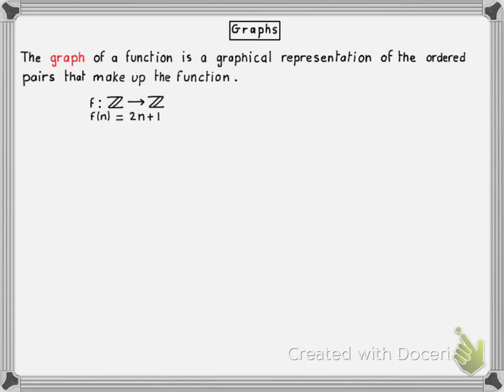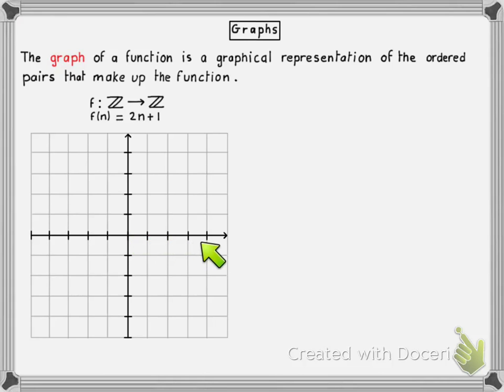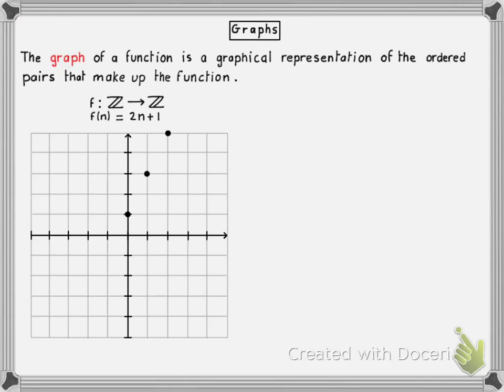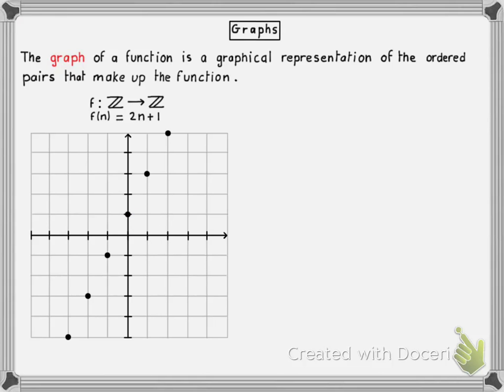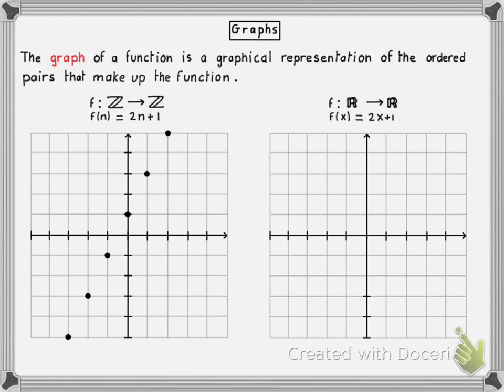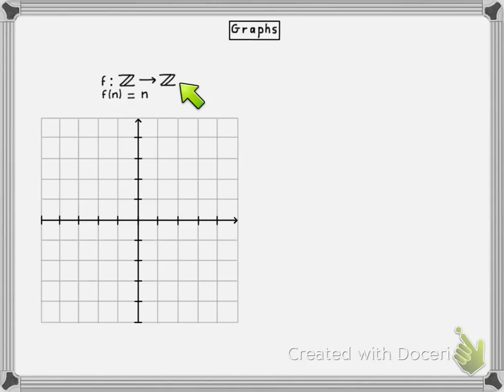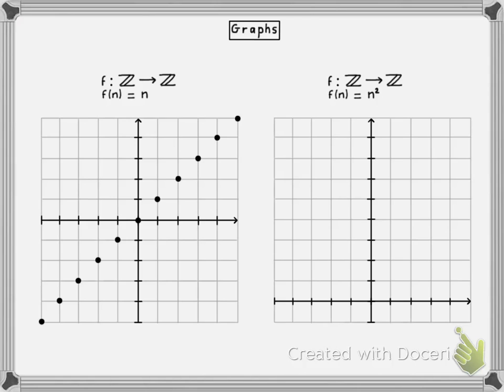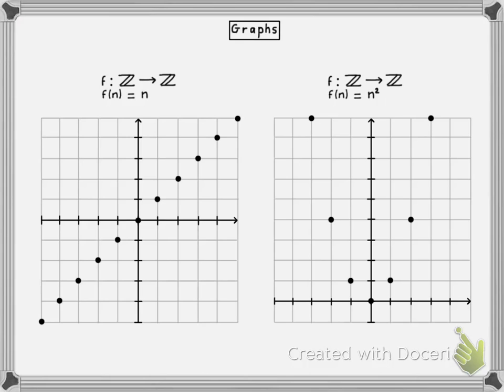Discrete Structures [Lecture 15 / Segment 3] - Functions Part 3/10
Graph of a function